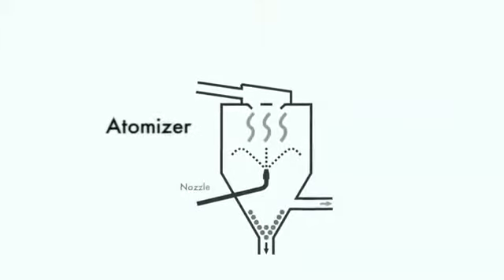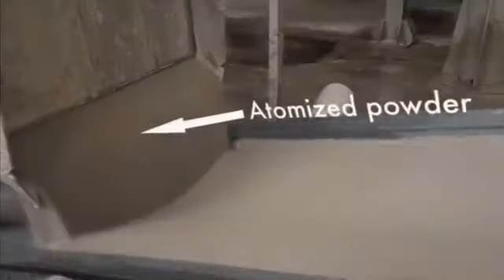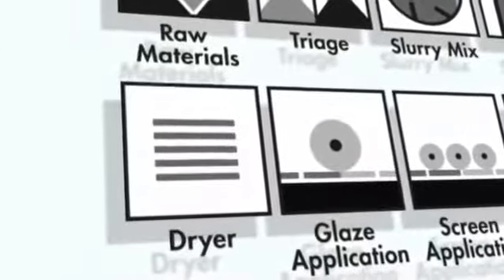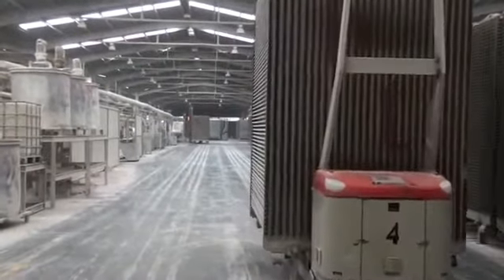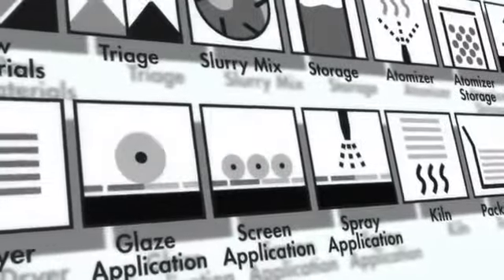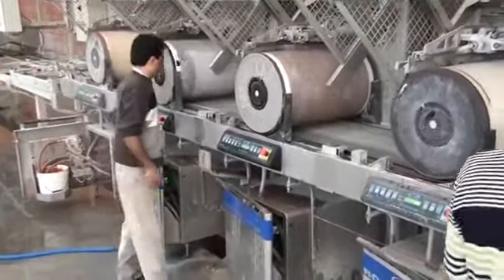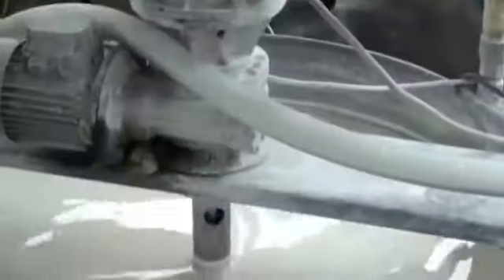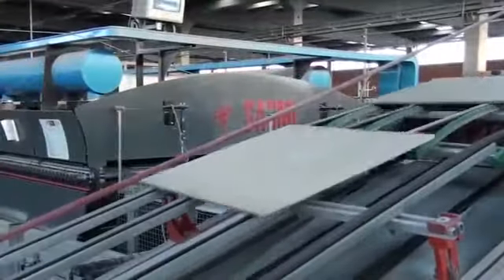How it's made Ceramic tiles manufacturing process